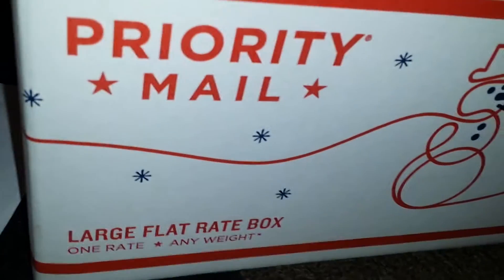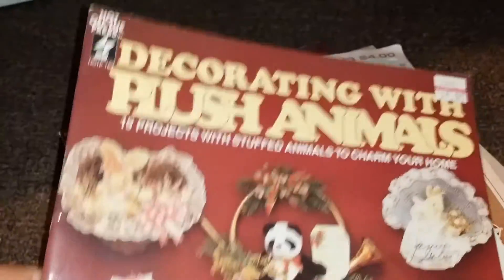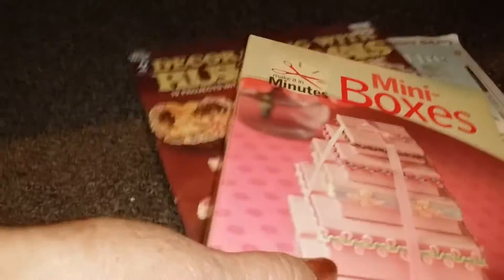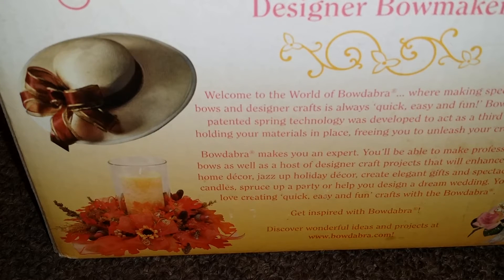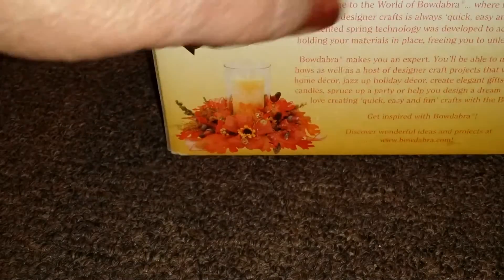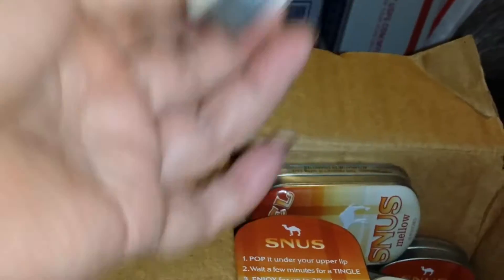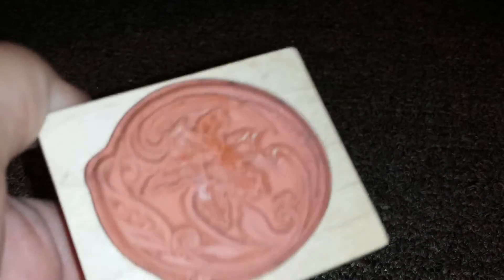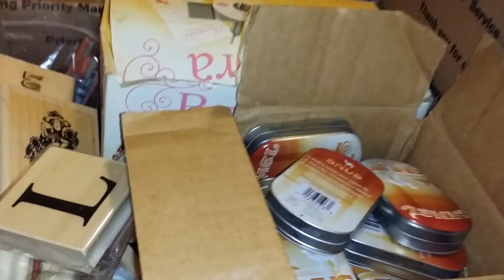LARGE DESTASH BOX #2 (SOLD...Ty)